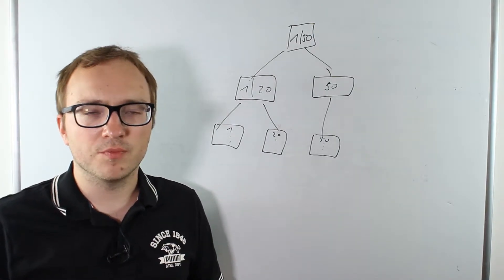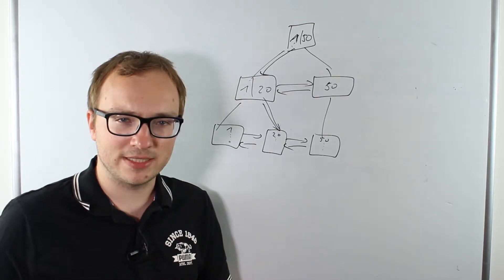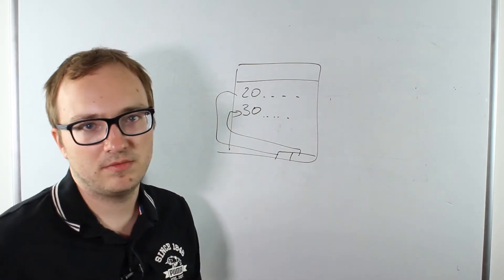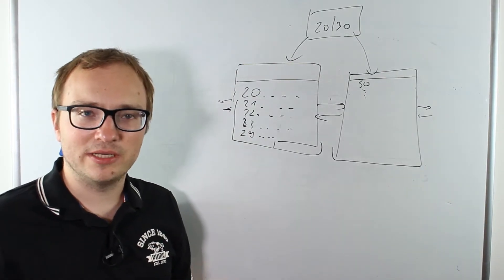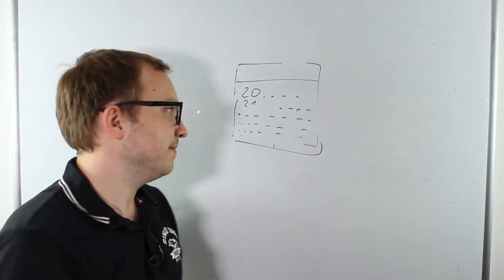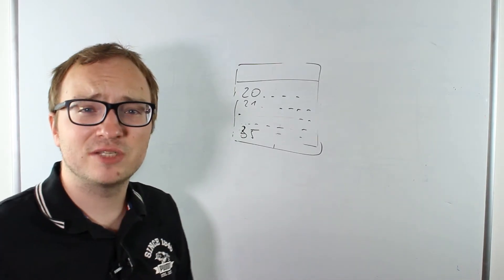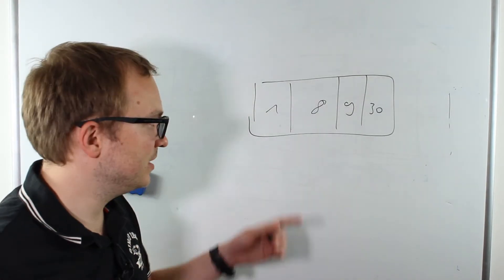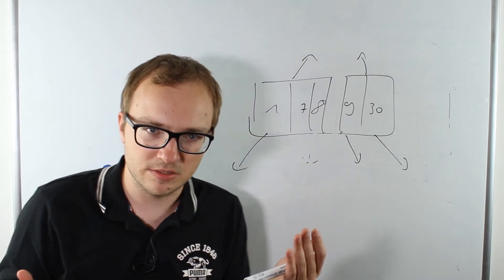SQL Advanced #9: INSERTs into Clustered Indexes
In this session we learn how SQL Server exactly handels inserts into clustered indexes. Learn about page splits and efficiency.